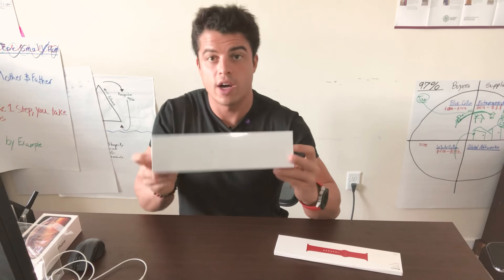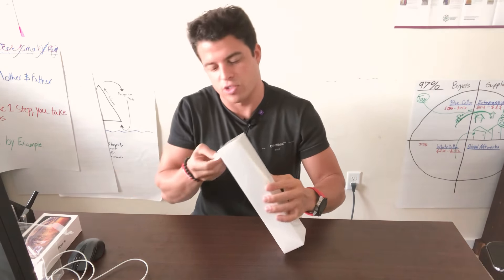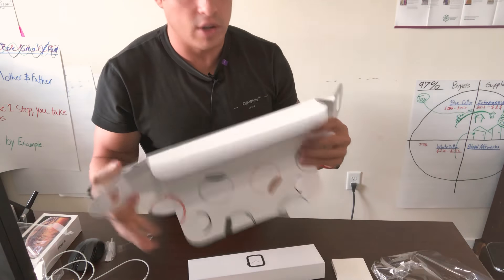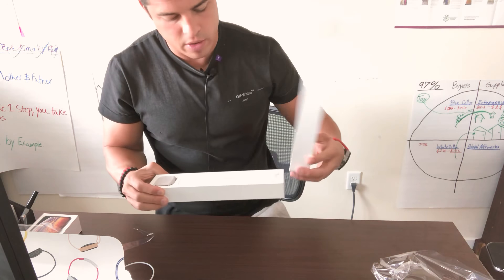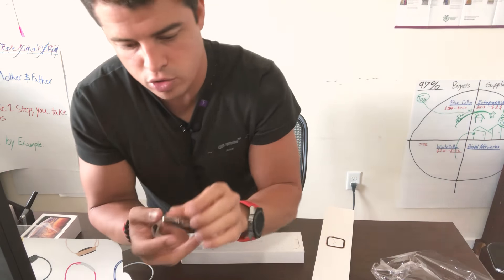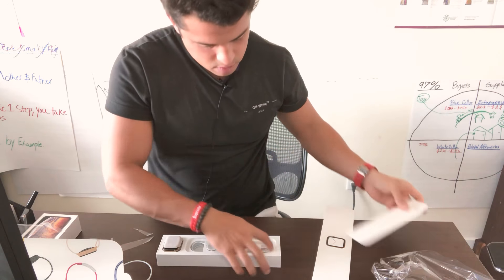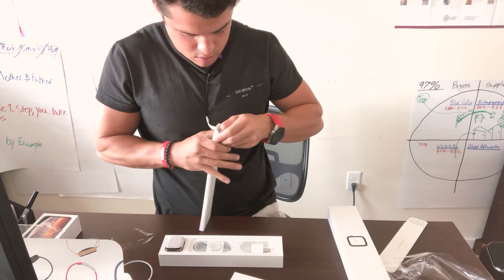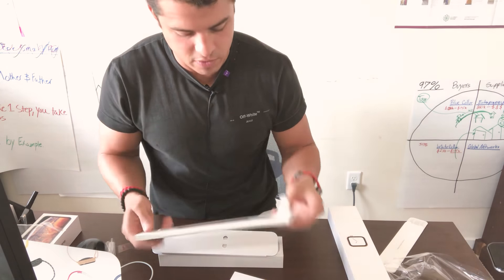Apple watch 4 unboxing